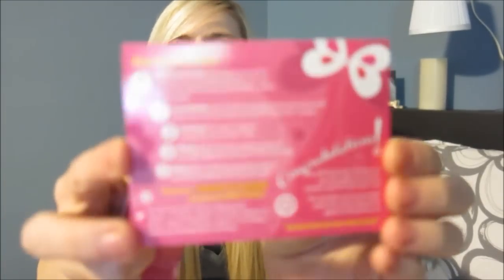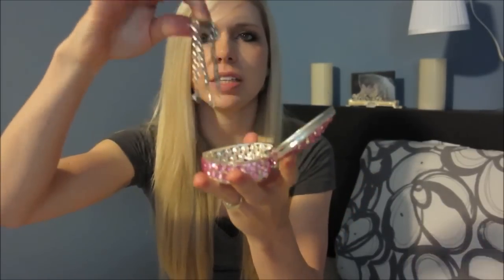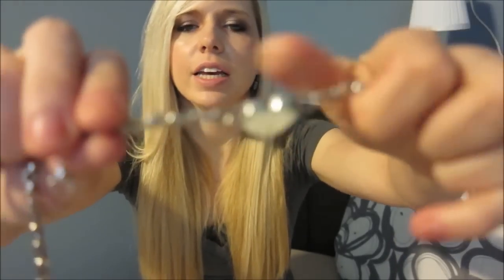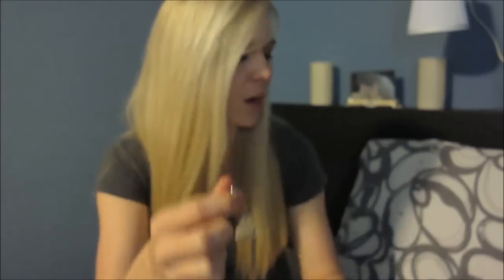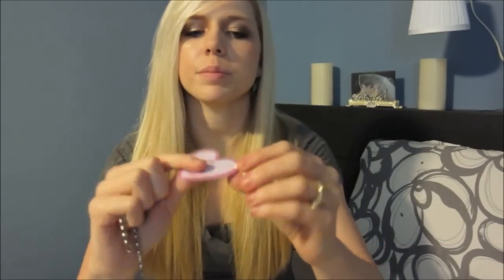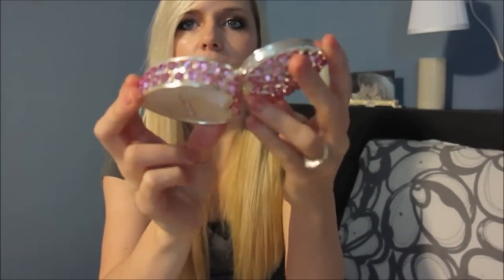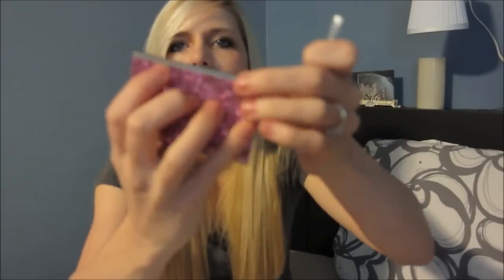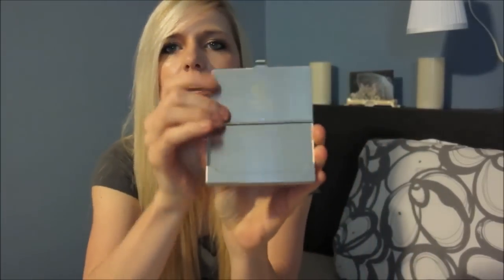Glossy Chick Review !